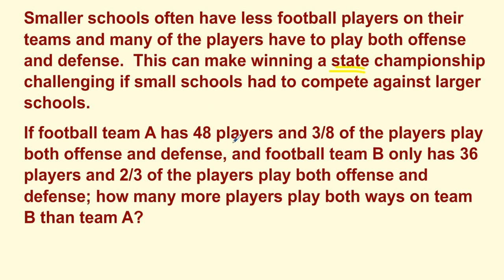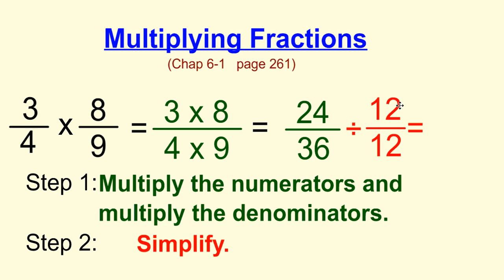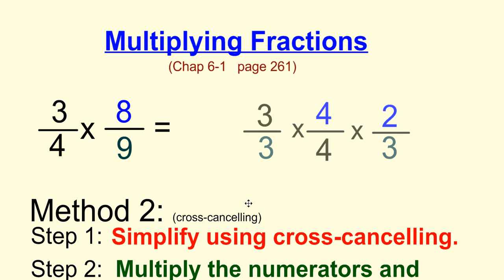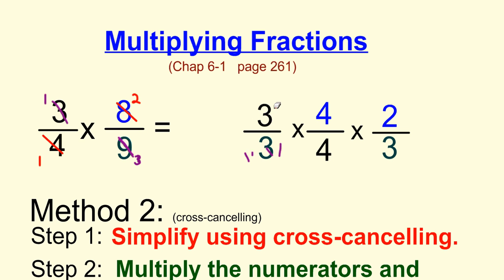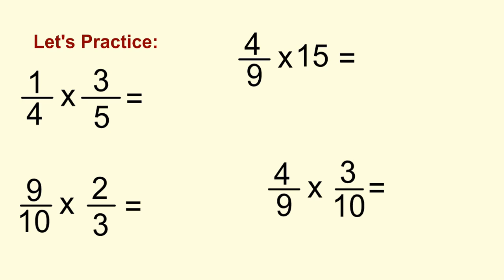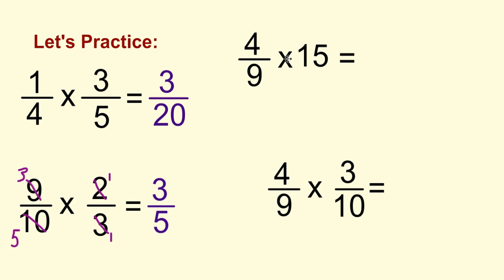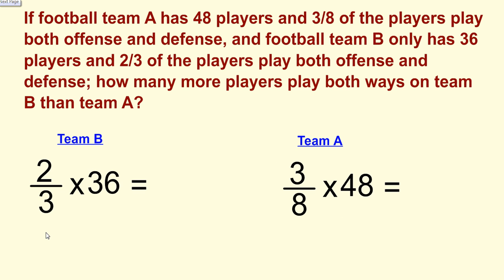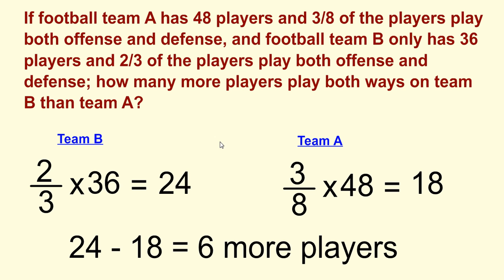Multiplying Fractions w Cross canceling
Developing an understanding for multiplying fractions using 2 different methods.  Practice problems included and cross-canceling